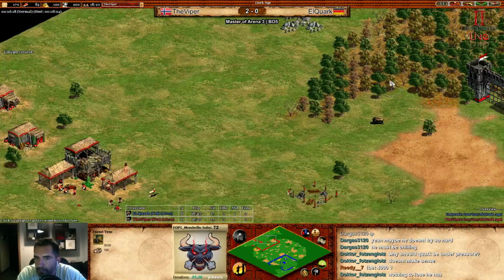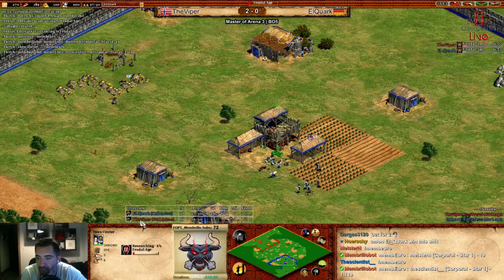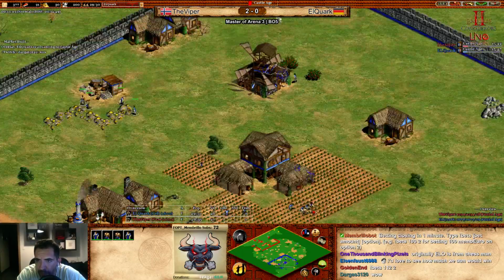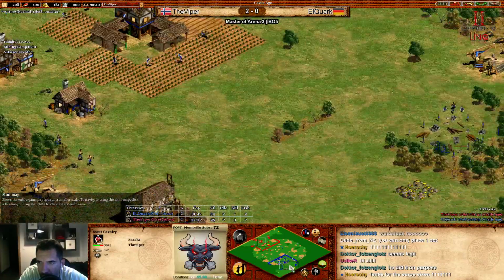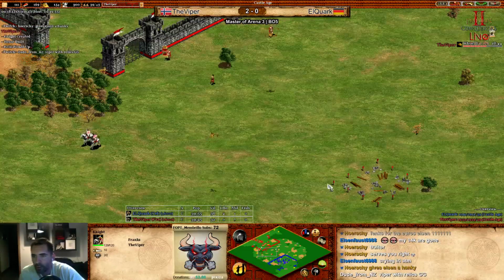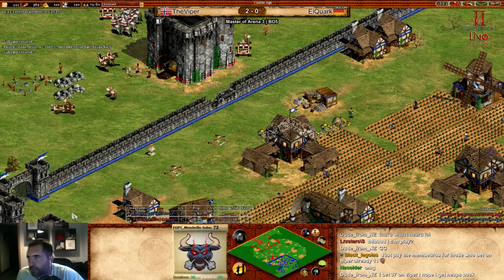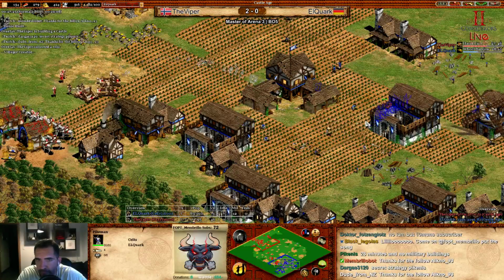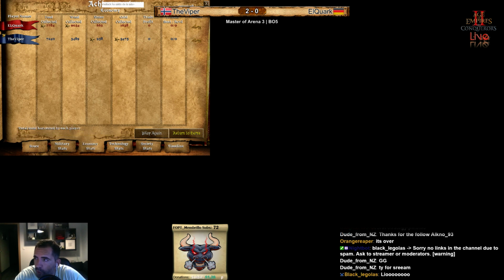R2 MOA3 TheViper vs ElQuark Game 3